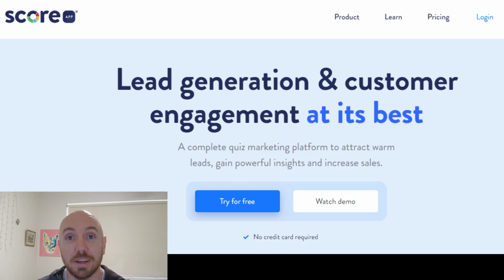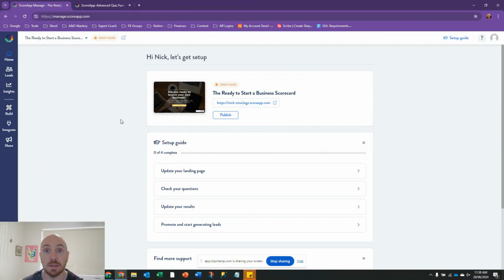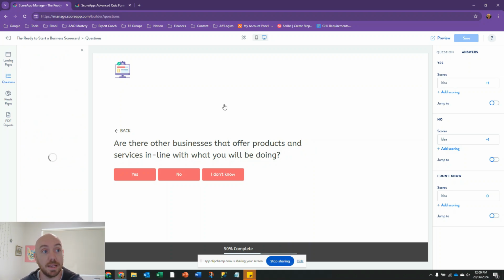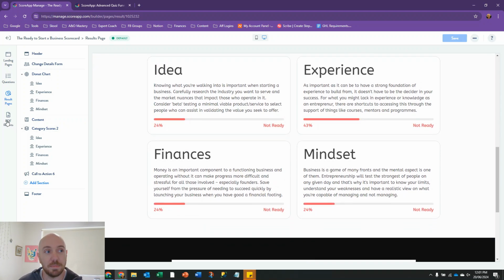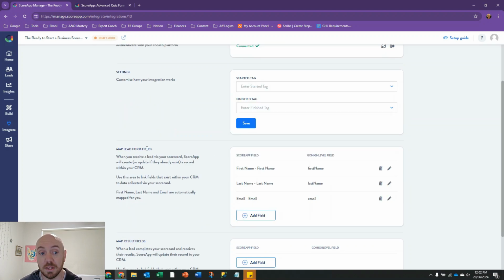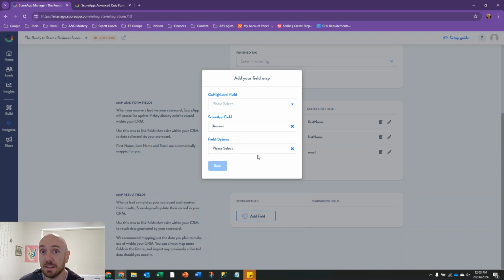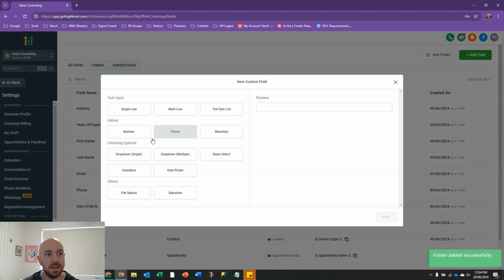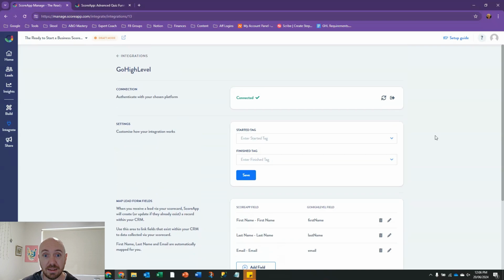Scoreapp and HighLevel | The Best Marketing Combination of 2024?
Today, we're talking about how to connect ScoreApp with Go High Level, so you can tailor your marketing to specific quiz results with dynamic automation.

If you're not sure how ScoreApp and HighLevel work together, and are looking to become "Oversubscribed" like Daniel Priestly, this ScoreApp walkthrough is for you.

As an online coach, you’re passionate about transforming lives, but managing your business operations can take away valuable time...

What if you could spend less time on admin and more time coaching and growing your business?

I'm Nick, and after years in corporate and government, working in Customer Experience and Data Analysis/Automation, I decided to make a real positive impact in the world by helping mindset & life coaches automate & streamline their businesses so they help as many people as possible and get paid for doing what they love!

This channel is dedicated to providing as much information as I can to make your coaching business as easy as possible to manage on a day to day basis, while also making room to scale your business

**Interested in a more personalised approach?**

00:00 Intro
00:22 What Is ScoreApp?
00:54 How To Set Up A Landing Page In ScoreApp
01:45 How To Create A Quiz in ScoreApp
02:50 How To Set Up a Results Page in ScoreApp
03:20 How To Integrate ScoreApp and GoHighLevel
04:39 How To Use ScoreApp Results for Targeted Marketing
05:49 How to Set Up HighLevel Custom Fields